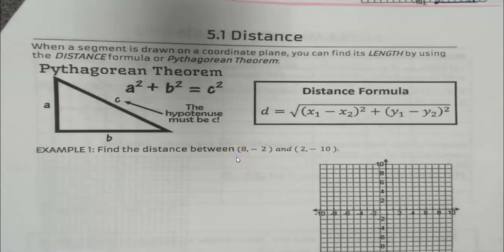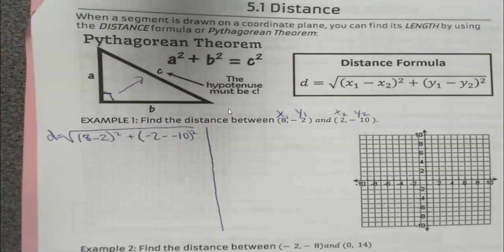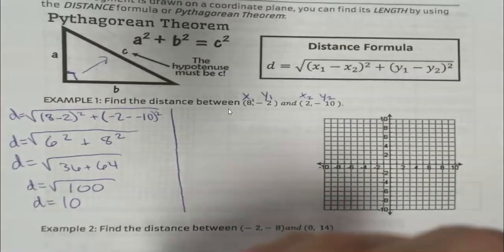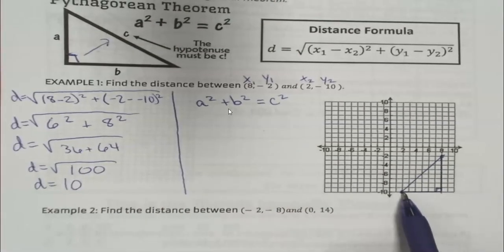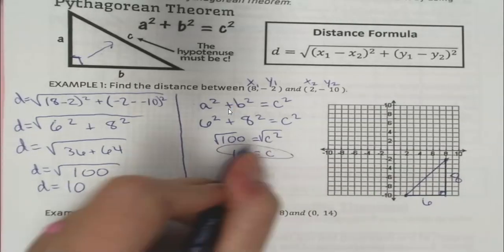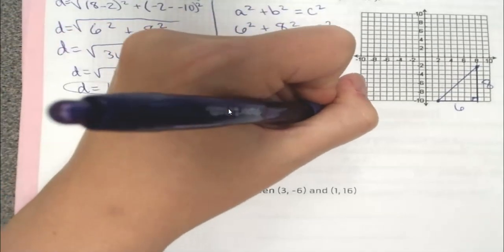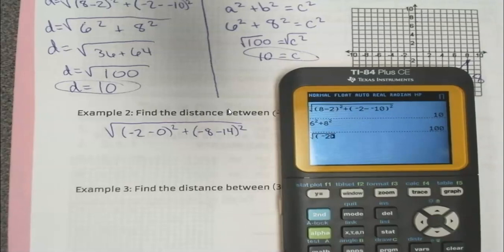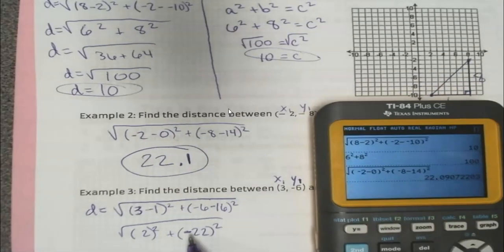5.1 Distance Notes